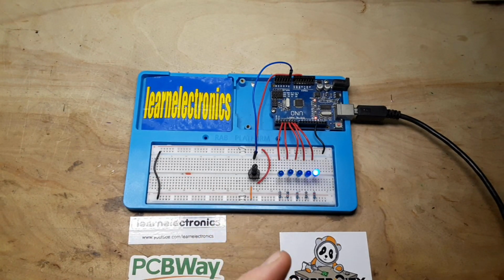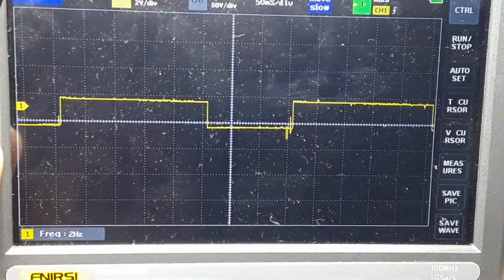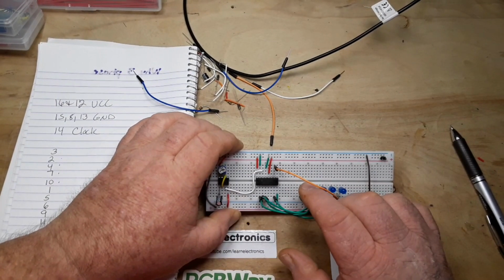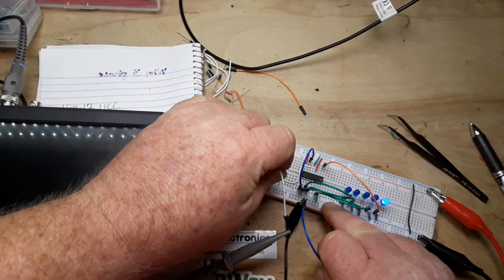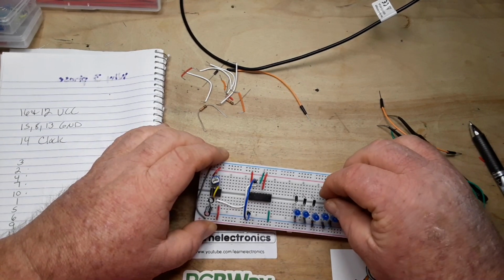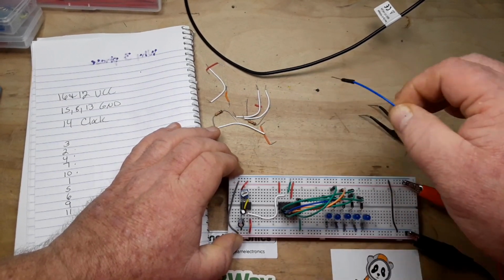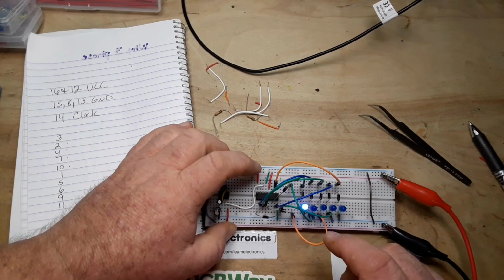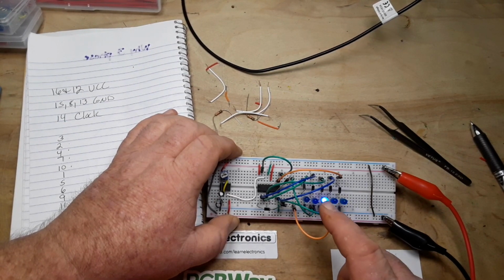2 Ways to make a Larsen Scanner - DIY Electronics for Beginners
2 Ways to make a Larsen Scanner - DIY Electronics for Beginners
In this video we look at two ways to make a Larsen Scanner (leds that chase up and down a row). the first using an Arduino, and second, using discrete components, in this case the 555 & 4017.

- Electronic kits, subscription boxes, tools and components.